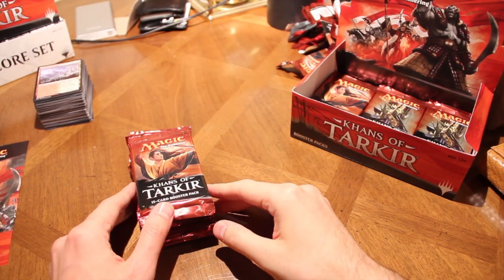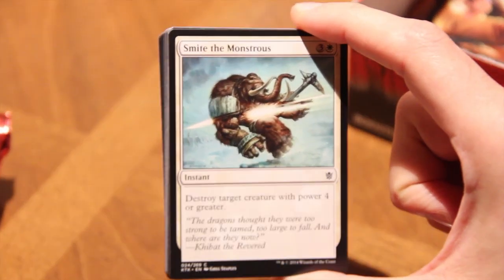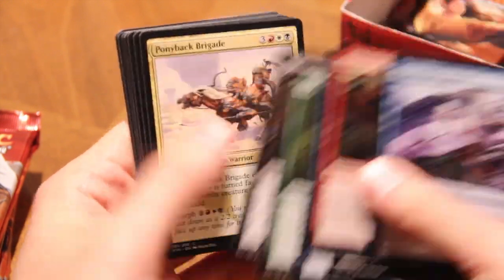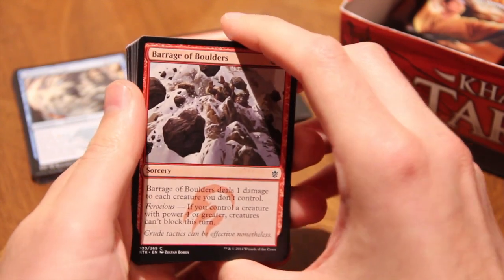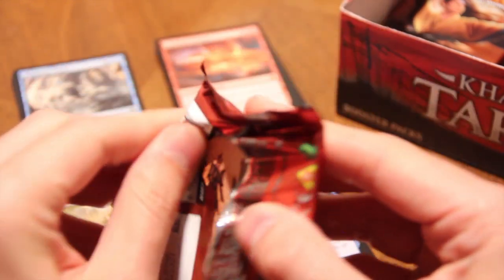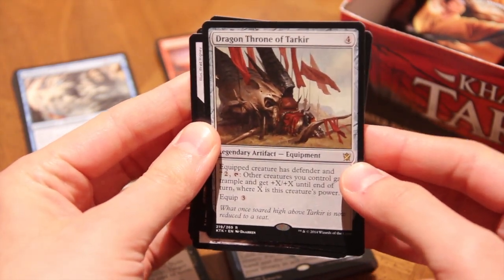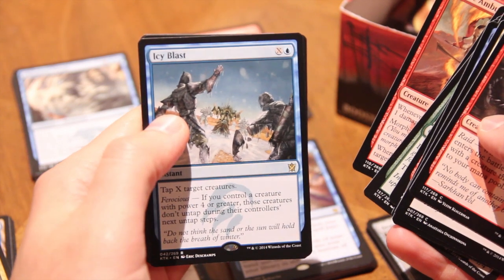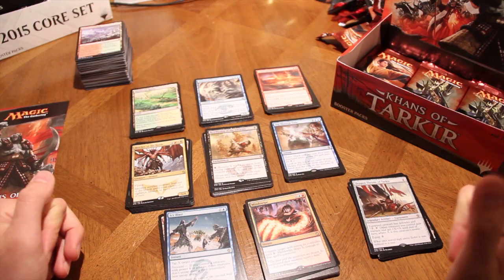7,500 Subscriber Khans of Tarkir Booster Box Giveaway: Foil Fetchlands? Sarkhan? (2) (CLOSED)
1) Like the video
2) Favorite the Video (go to the "Add to" under the video, and put in favorites)
4) Comment your favorite mythic/rare from Khans and Why

If you are looking for the awesome Dragonshield protection for your cards or a new CCG, check out Arcane Tinmen here: